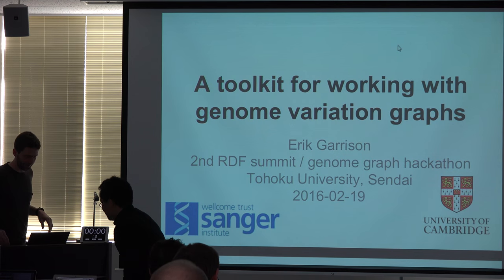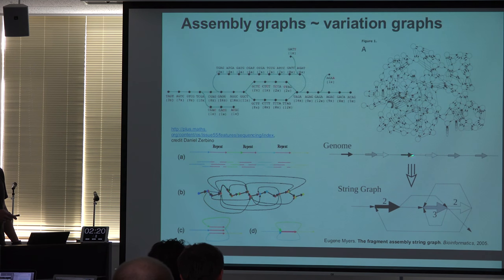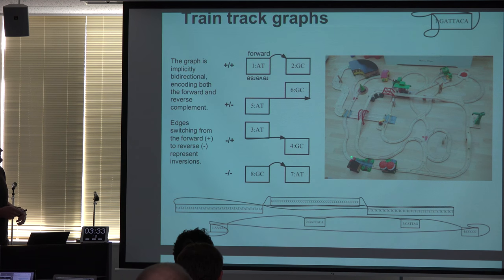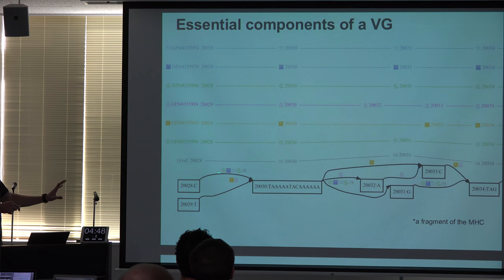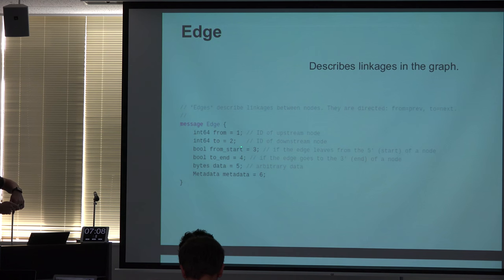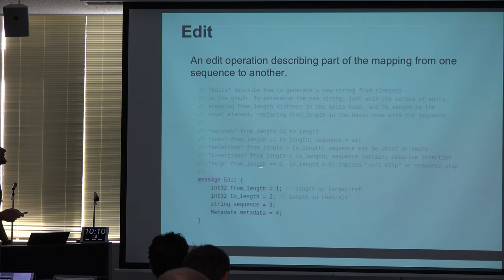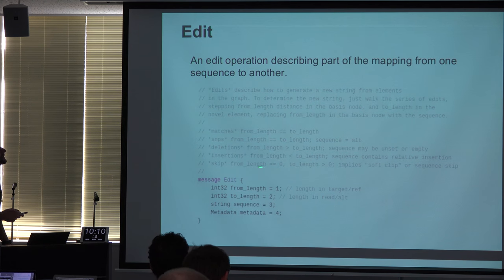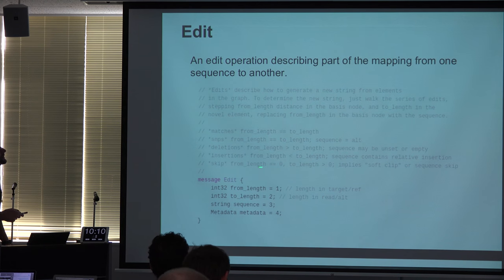A toolkit for working with genome variation graphs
RDF summit for individual genomics (The 2nd RDF summit in 2016) was held in Tohoku Medical Megabank Organization(ToMMo) in Sendai, Miyagi, Japan.

On the first day of the meeting (19 Feb 2016), an informal seminar was held. The goal of this session is to briefly understand the technologies behind -- share the state of the art results and remaining issues on the reference genome graph, match maker exchange, semantic web genome databases etc., then we can start practical discussions what we can collaboratively achieve during a week.

In this talk, Erik Garrison makes a presentation entitled "A toolkit for working with genome variation graphs". (17:30)